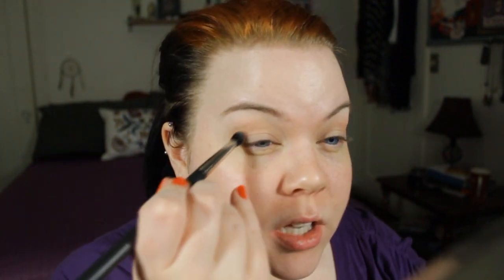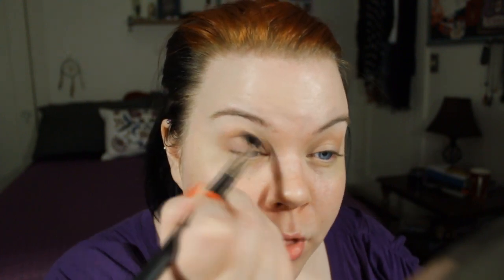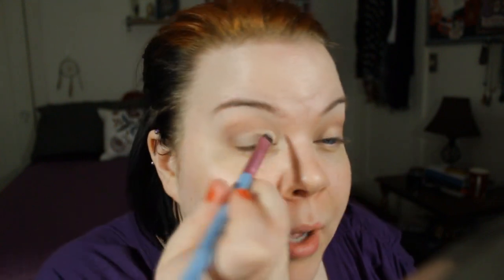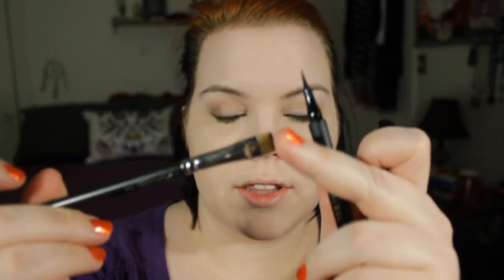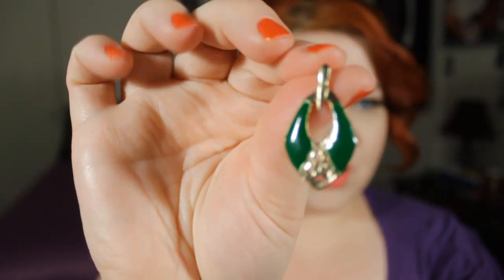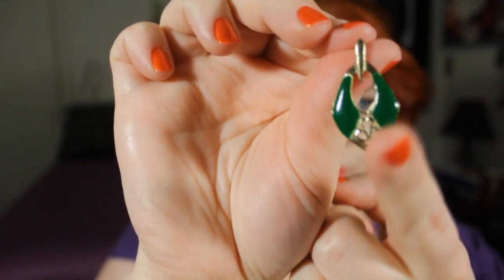Joan Holloway Mad Men Makeup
Have you seen the other videos in this series?